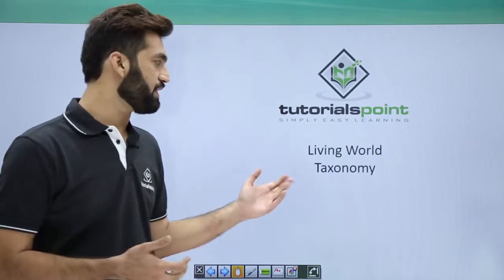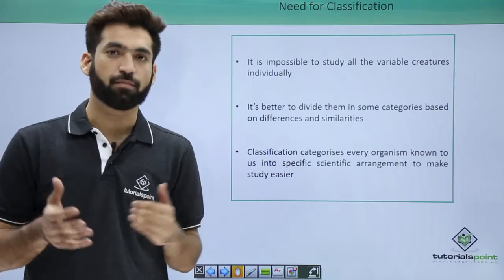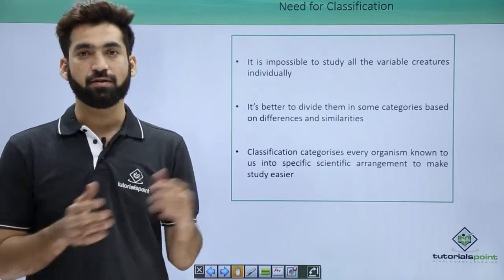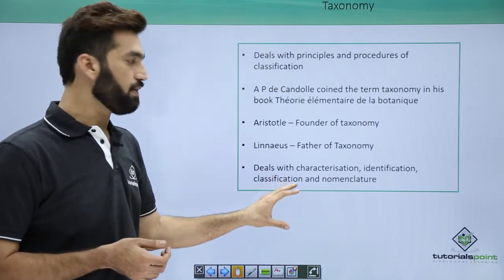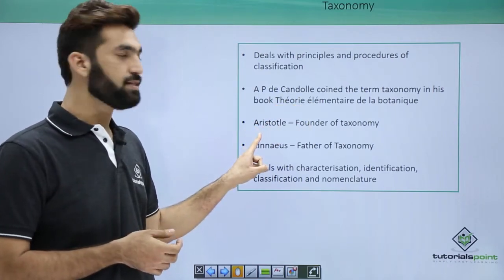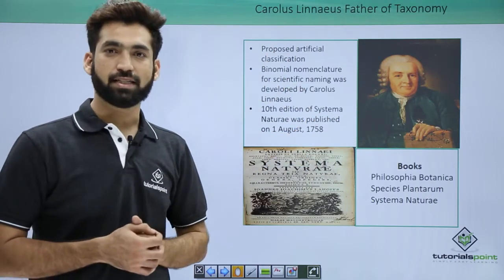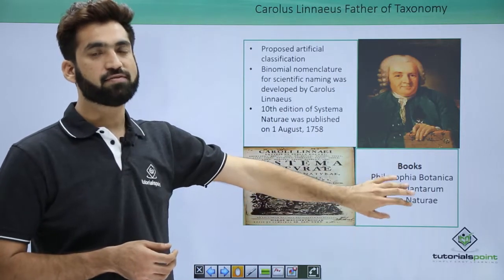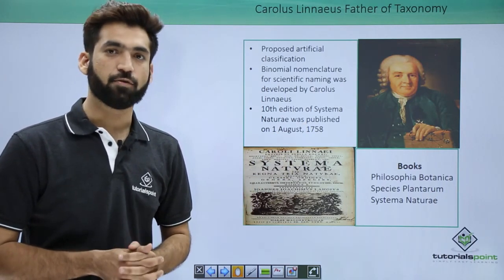Class 11th – Taxonomy | The Living World | Tutorials Point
The Living World - Taxonomy